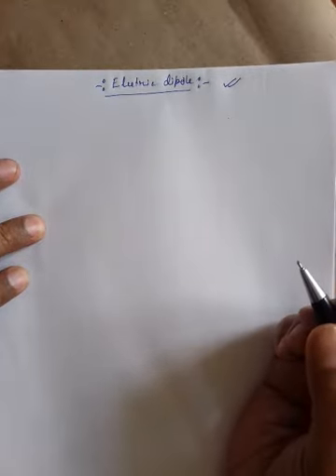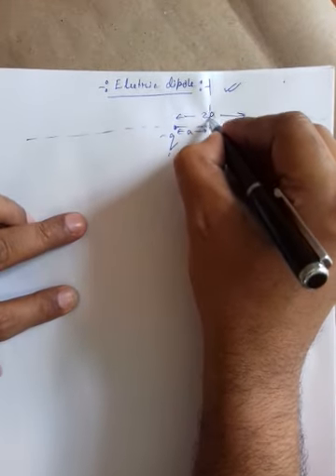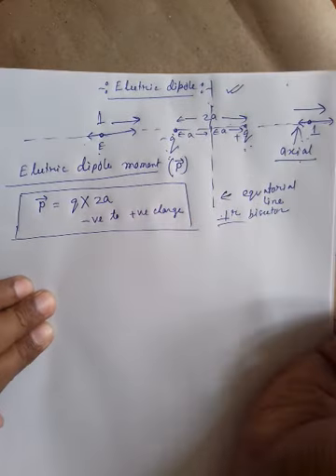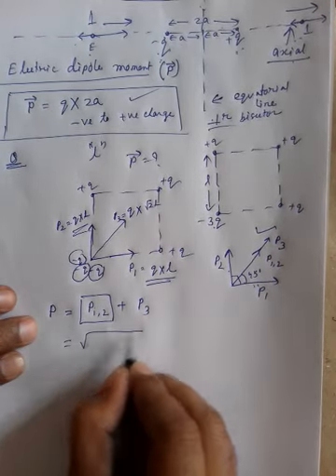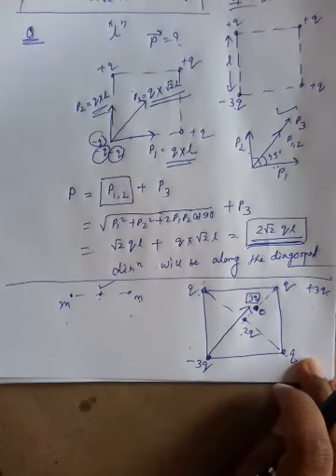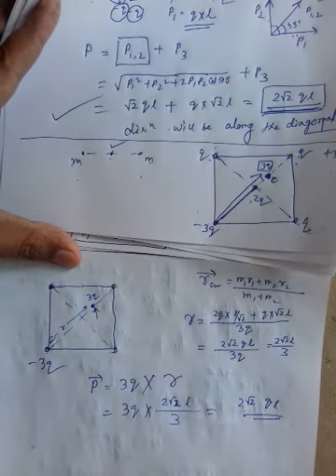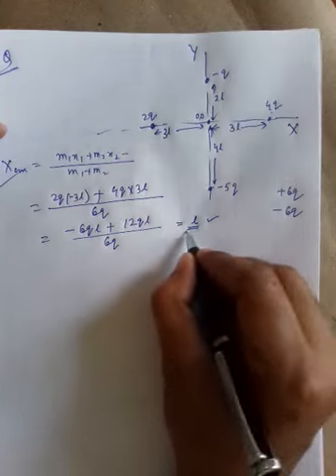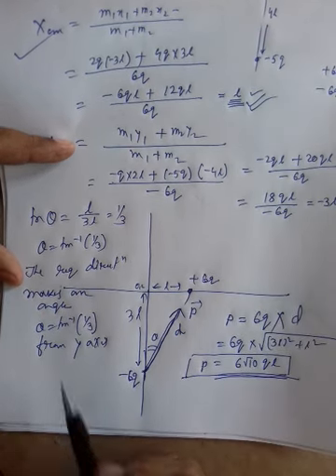Class 12, ELECTRIC DIPOLE.1st lecture